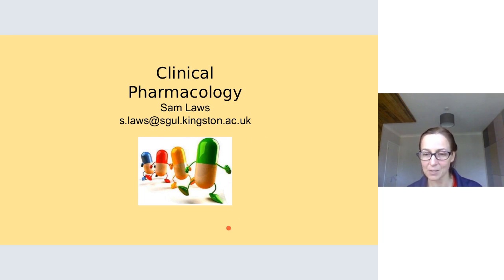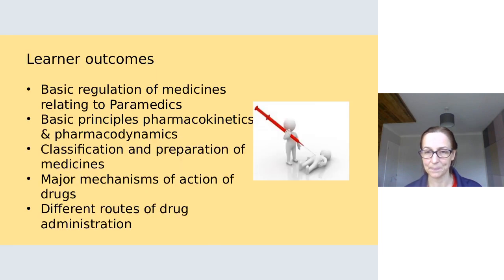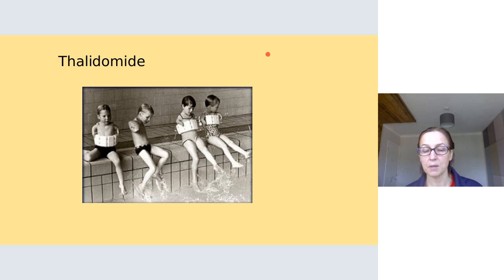capture 0 3